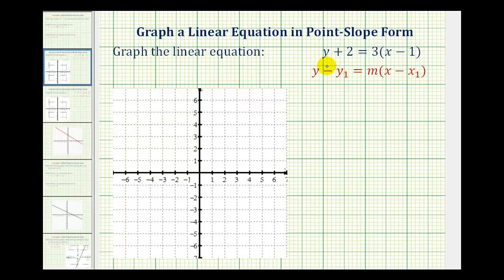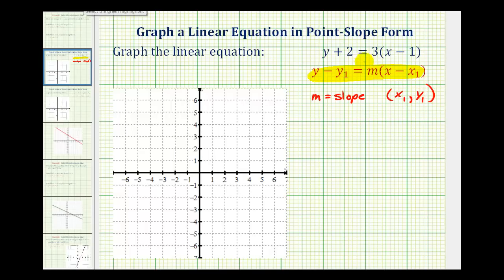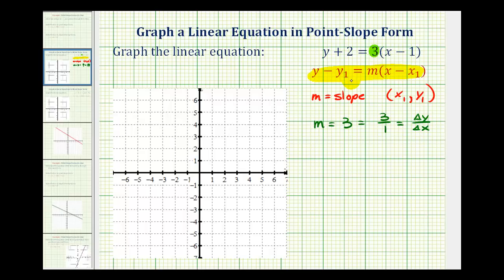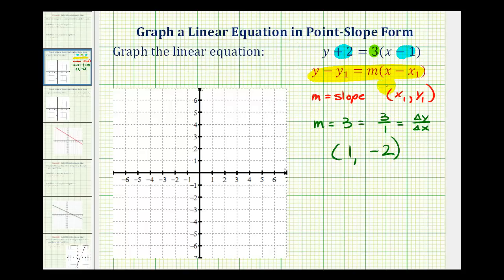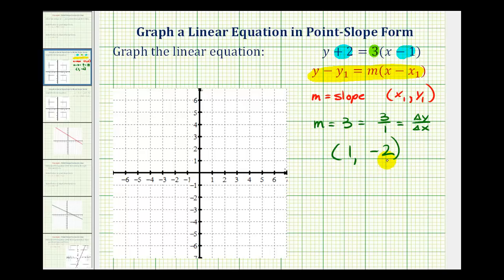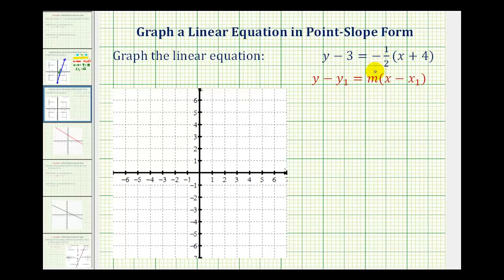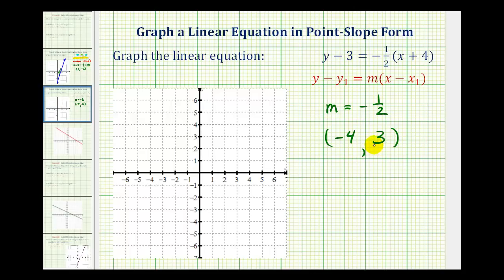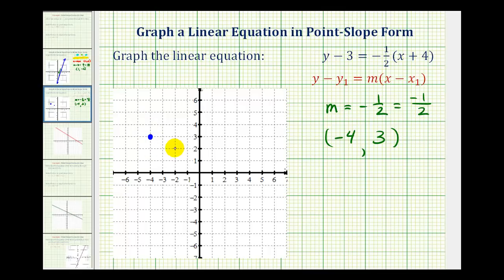Ex: Graph a Linear Equation in Point-Slope Form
This video provides two examples of how to graph a linear equation in point-slope form.